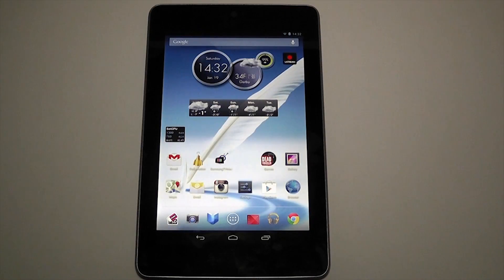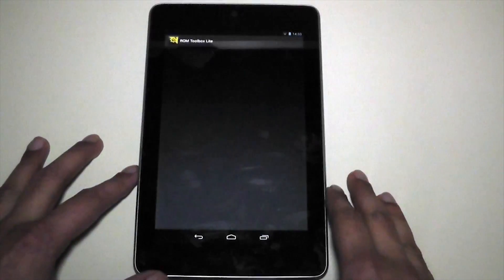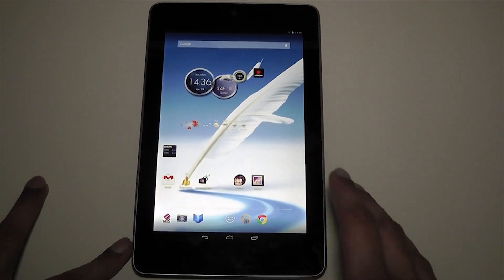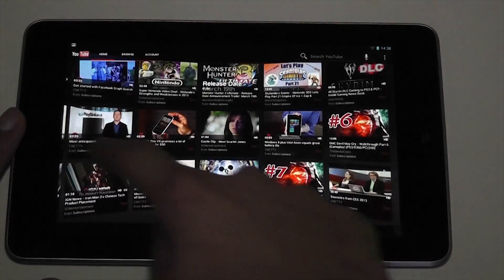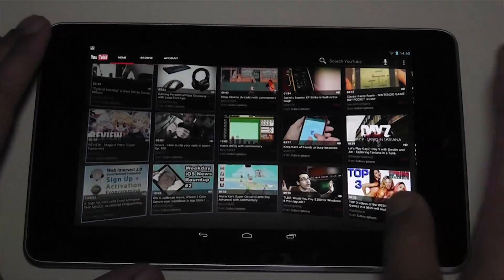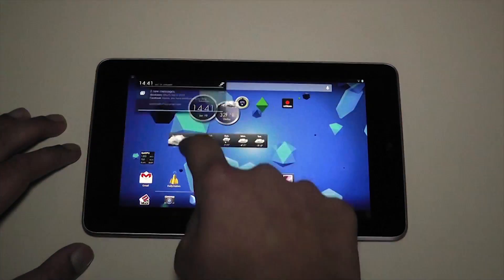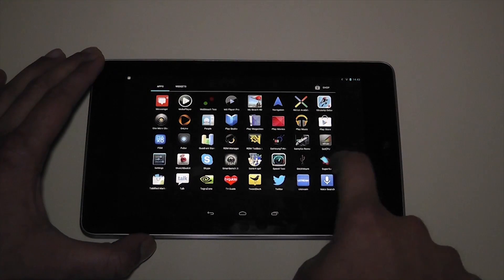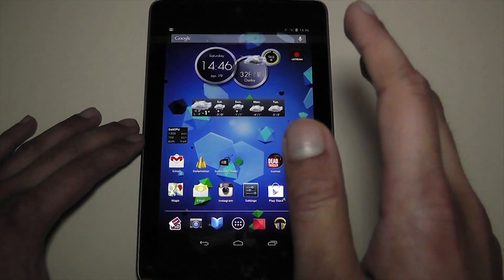Tablet UI on Nexus 7 (ROOT REQUIRED)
Always wanted a full 10 inch tablet layout on your 7 inch tablet? Then you have come to the right place. In this video I will show you how to get the 10 inch tablet layout and also how to get apps to run in their full tablet form too.